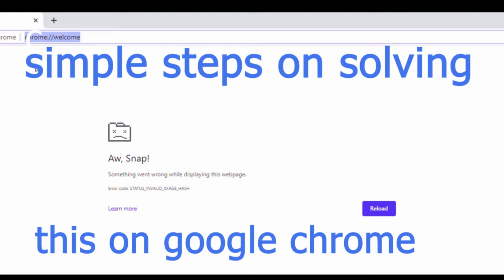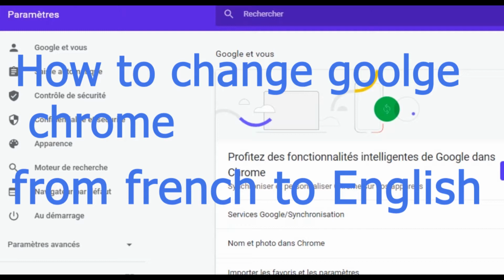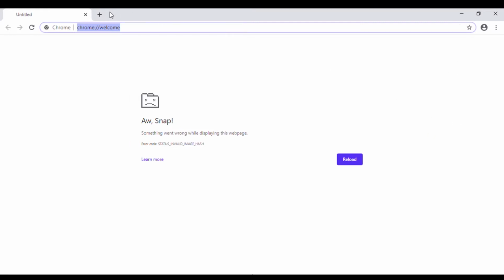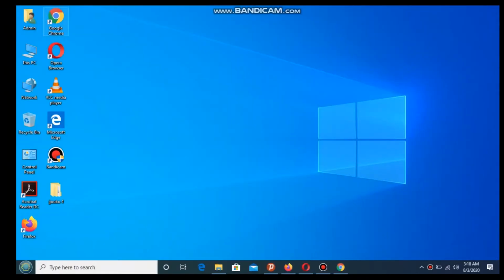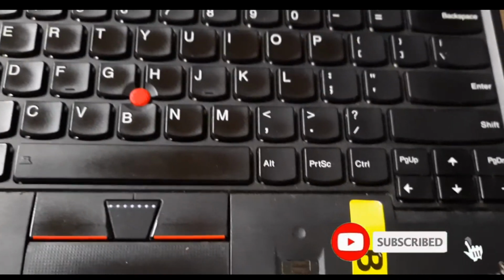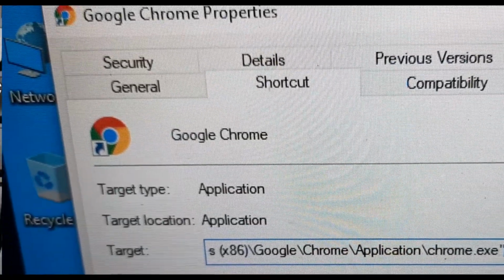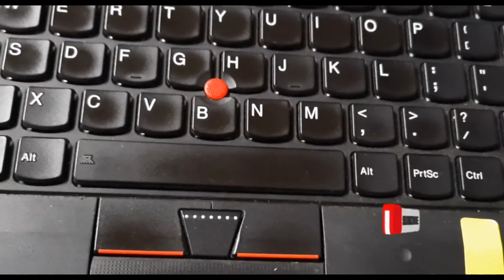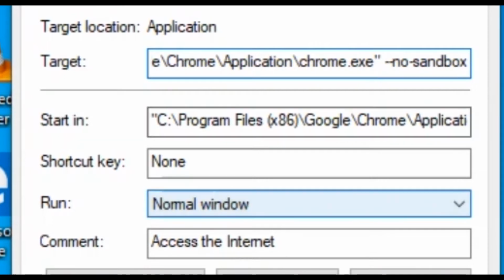How to solve google chrome "Aw, Snap!' and how to change google chrome from "French to English"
Don't get stuck after installing your google chrome and it brings Aw,Snap! issues here are the simple steps to solve it and also how to change google chrome from french to English.